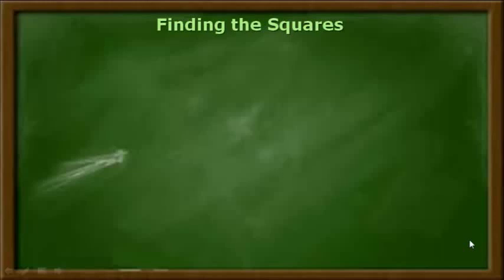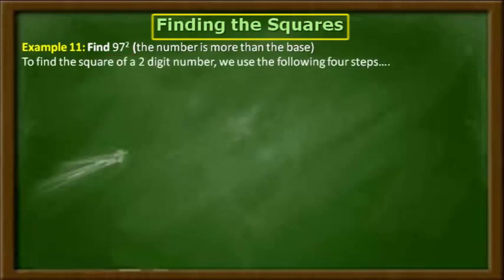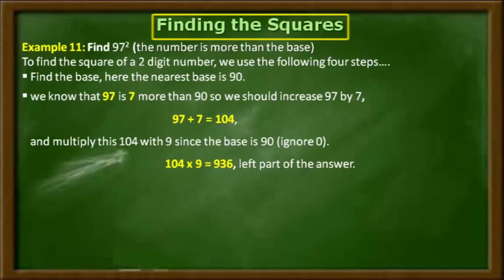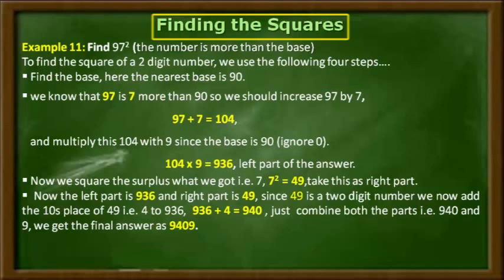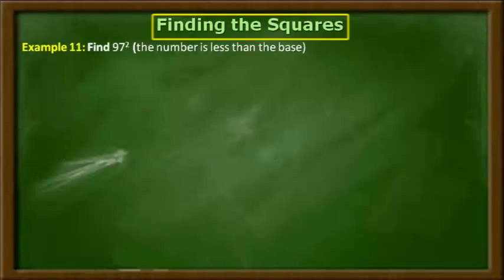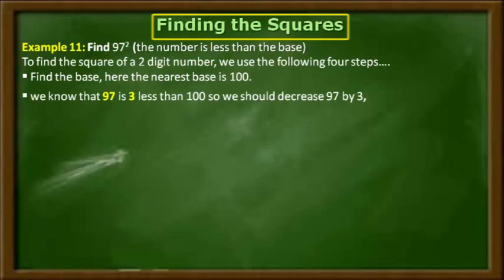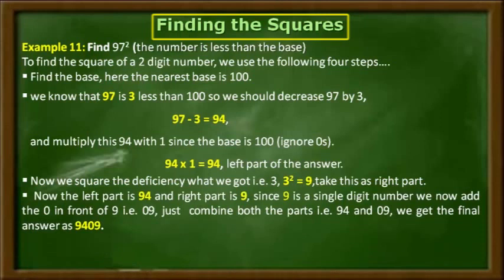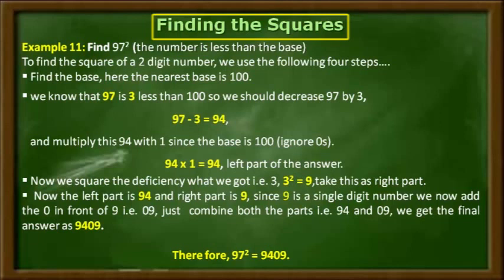Vedic Maths | Square of Numbers | Nikhilam Sutra | Nikhilam Sutra Examples | Part 11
Vedic Mathematics

Objective:

Nikhilam Sutra is an Easiest Method to find the Square of any number.

When the given number is more than the base.

Finding the Squares of 97
Method 1
Illustration 00:00:56-00:02:44
Method 2
Illustration 00:03:03-00:05:00